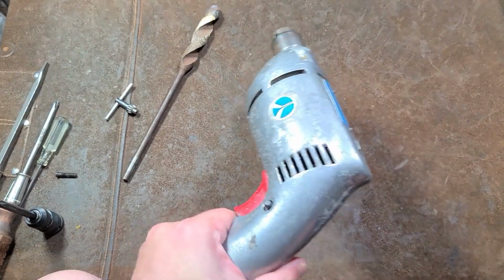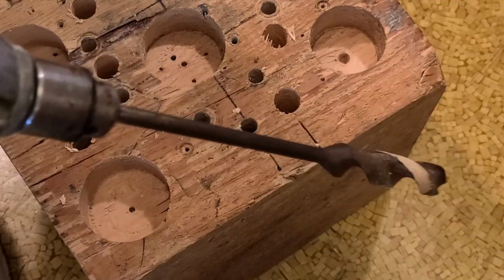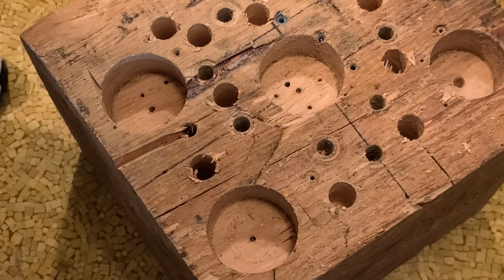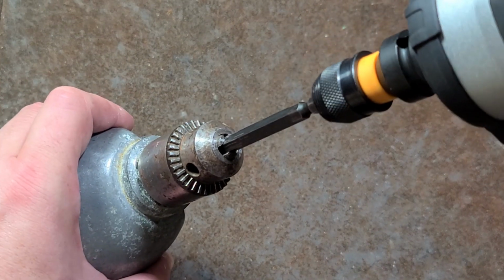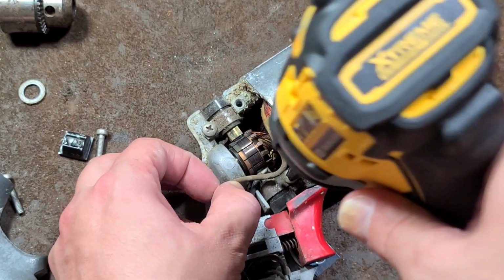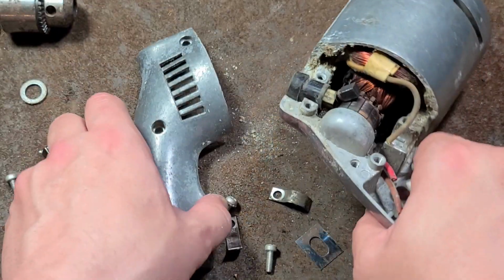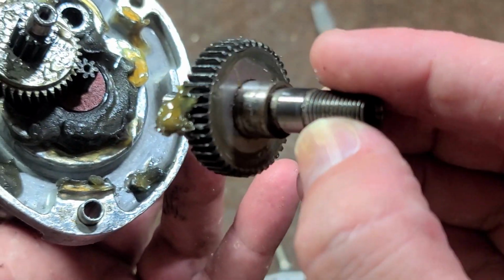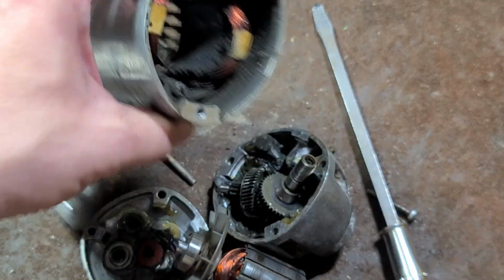Rockwell USA 3/8" Commercial Duty Drill Review/Teardown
This was an ok drill but with a weak motor and terrible chuck, really it was prosumer. they used a lot of needle and ball bearings so it didn't make sense for them to cheap out on the motor and chuck which are more important then having all rolling bearings instead of sleeve bearings.

Rockwell #4185